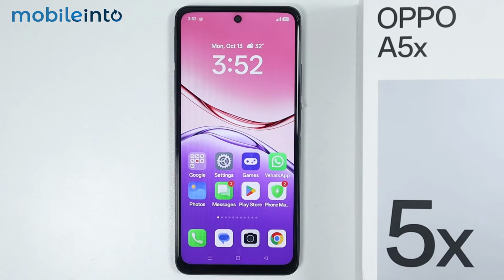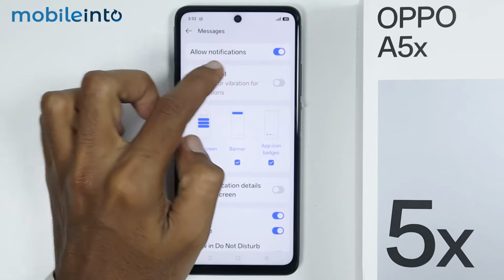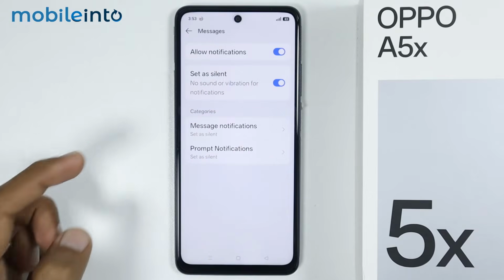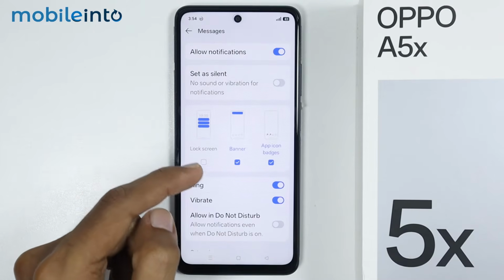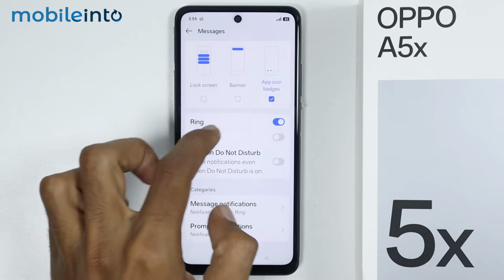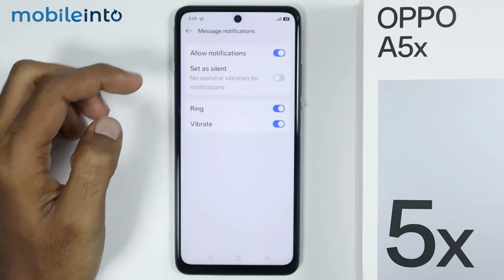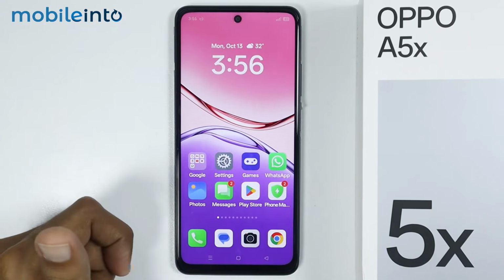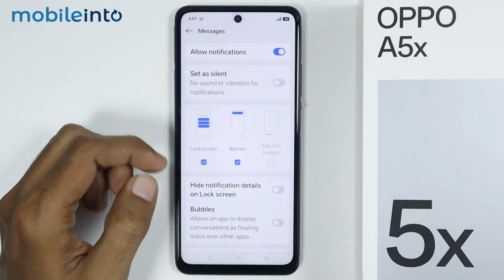How to Manage Message Notification Settings in Oppo A5x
In this video, we will learn how to manage message notification settings on the Oppo A5x. If you want to enable/disable message notifications or locate the notification settings on your Oppo A5x, follow these steps.